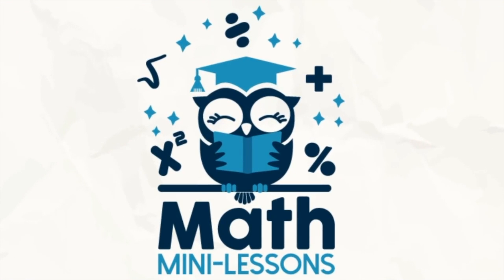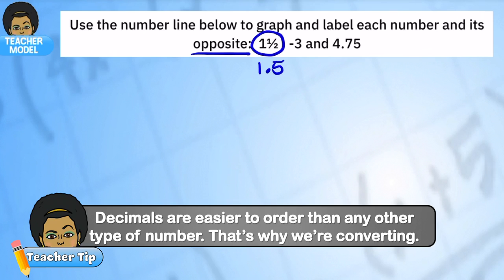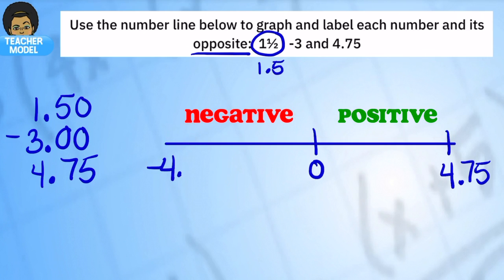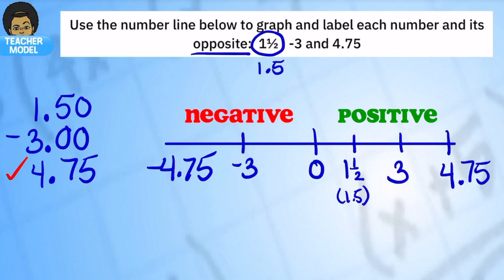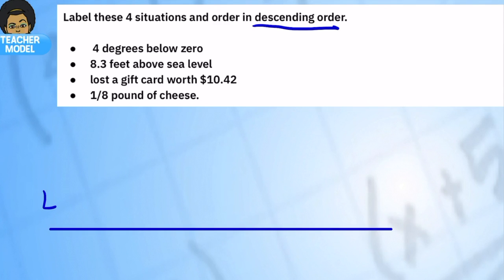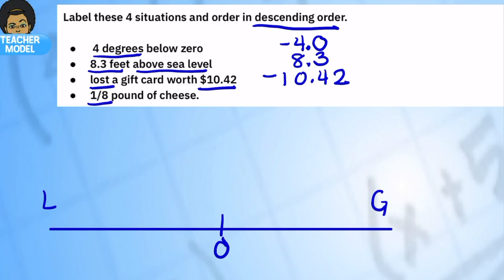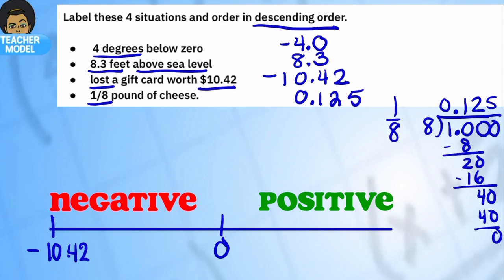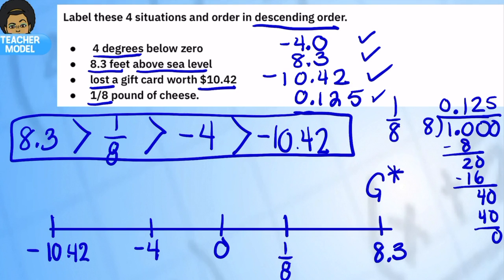Compare and Order Rational Numbers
7th Grade, Lesson 1: How do we order rational numbers? How do we represent real life situations on a number line?

In this video you will learn to compare and order rational numbers on a number line.

1. Accurately convert fractions to decimals
2. Accurately plot rational numbers (and their opposites) on a number line in ascending or descending order
3. Accurately compare or order rational numbers.